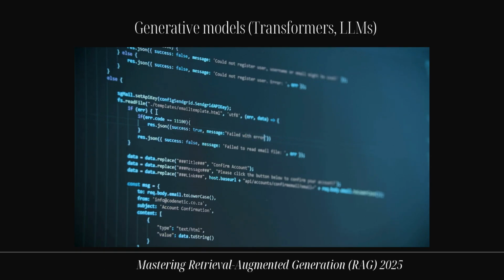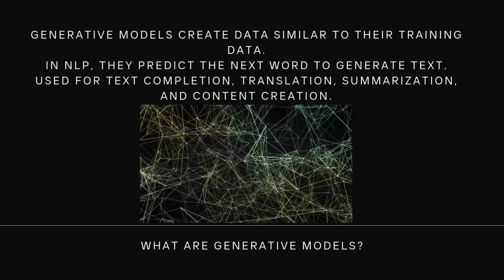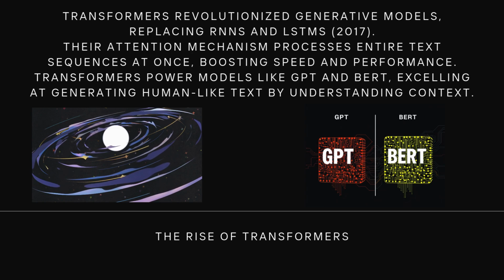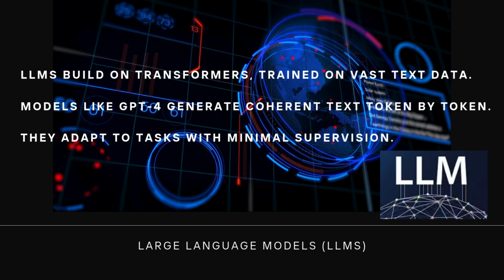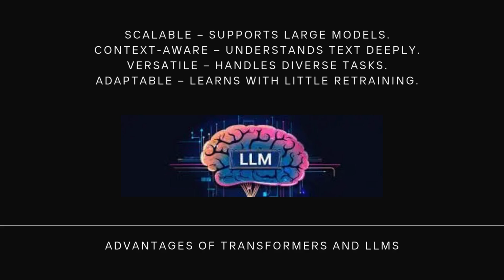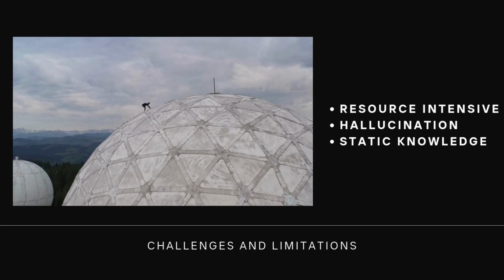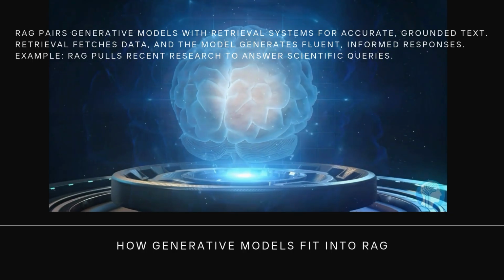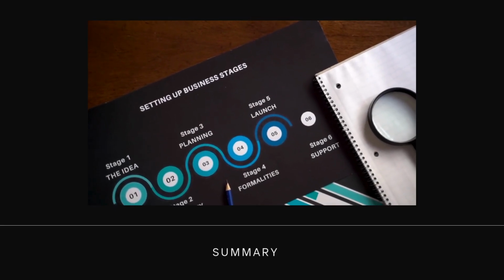RAG L4 Generative models Transformers, LLMs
🚀 Dive into the world of Generative Models and discover how Transformers and Large Language Models (LLMs) like GPT-4, BERT, and PaLM are revolutionizing AI and NLP! In this video, we break down:

🔹 What generative models are and how they work
🔹 The rise of transformers and their game-changing attention mechanism
🔹 How LLMs generate text and adapt to tasks with minimal retraining
🔹 Real-world applications in chatbots, content creation, and more

Learn how these models power cutting-edge AI tools and why they are essential in modern tech!